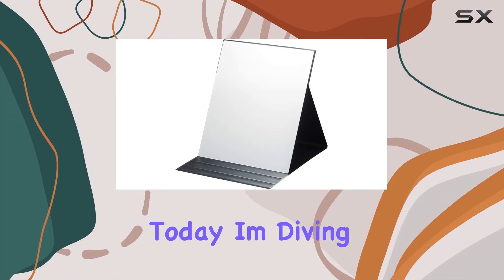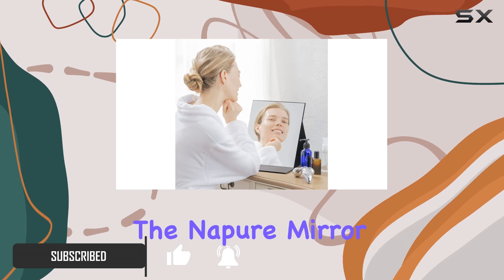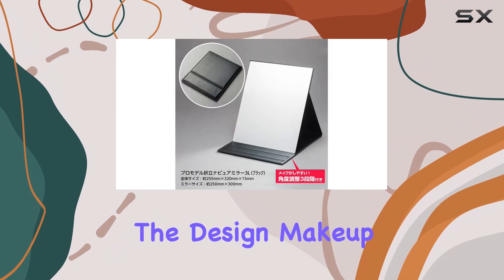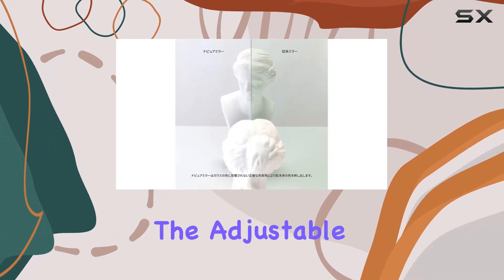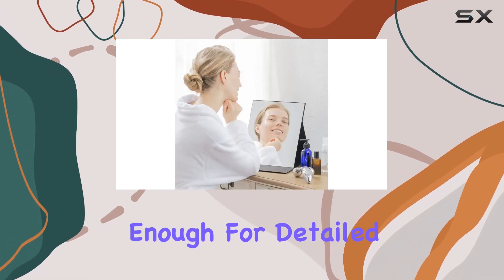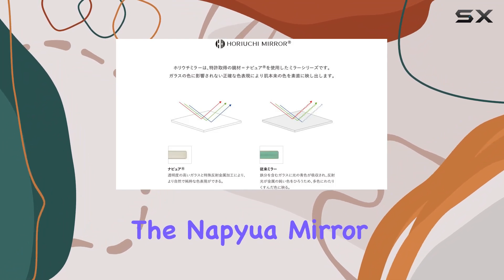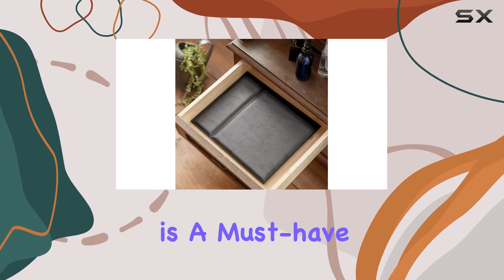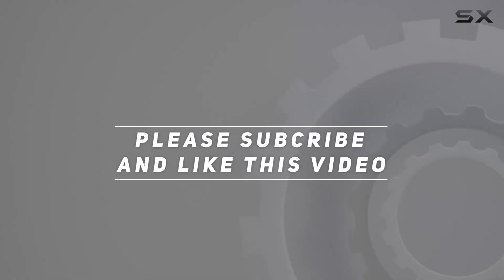reviewNapyua Professional Model Angle Adjustment with Oritate Mirror Eco 3L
Napyua Professional Model Angle Adjustment with Oritate Mirror Eco 3L

0:00 Intro
0:06 Review

Things that we mentioned in this video:
Napyua professional model angle : B005WO7BUG